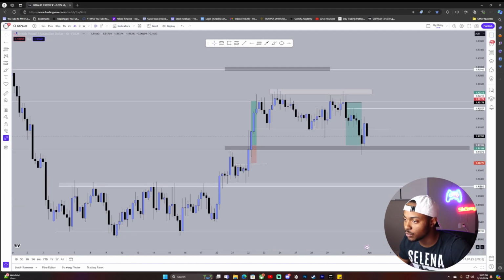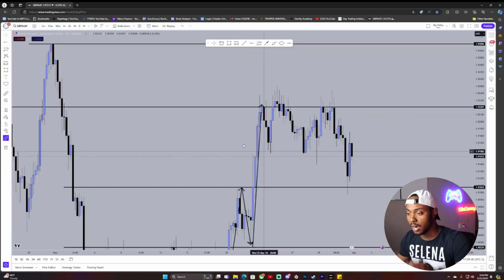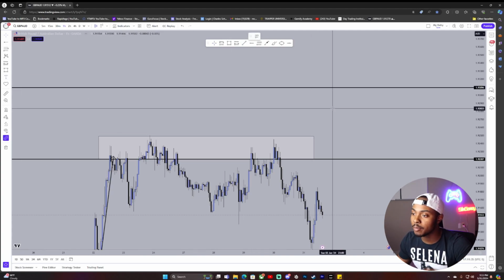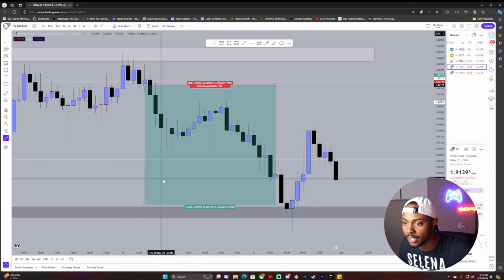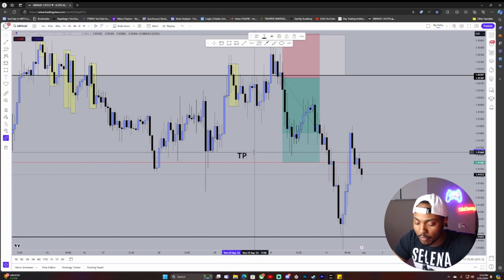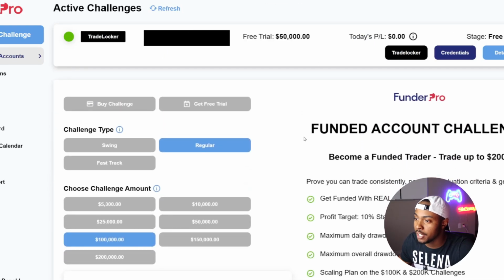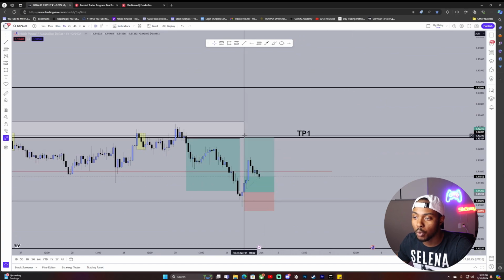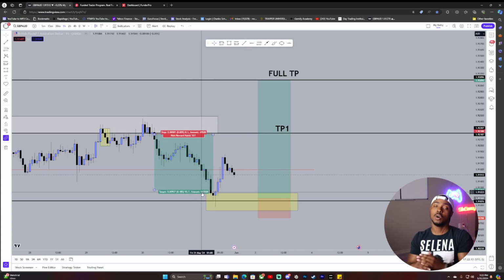How I Made $1500 In One Day Trading Forex SUPER EASY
In this eye-opening video, I share my personal journey of how I managed to make a staggering $1500 in just one day through Forex trading. Join me as I divulge the strategies, insights, and techniques I employed to achieve this remarkable feat. From analyzing market trends to executing precise trades, I'll walk you through the step-by-step process that led to this impressive financial milestone. Whether you're a seasoned trader or a curious beginner, this video offers valuable lessons and inspiration for anyone looking to succeed in the dynamic world of Forex trading. Don't miss out on the opportunity to uncover the secrets behind my success and discover how you too can capitalize on the lucrative possibilities of Forex trading. Hit the play button now and start your journey towards financial freedom!